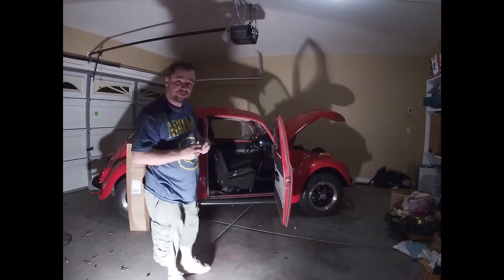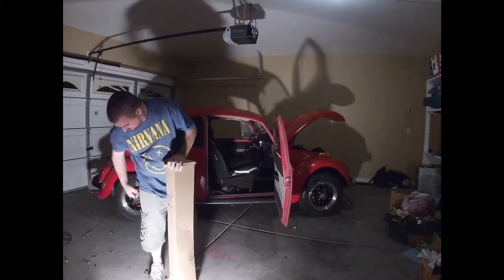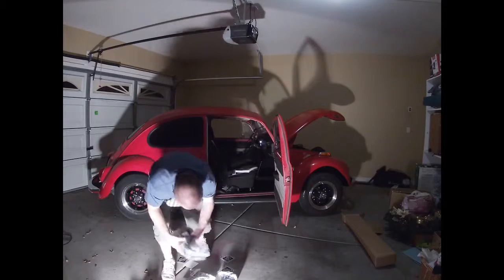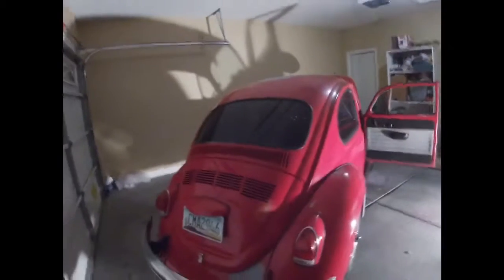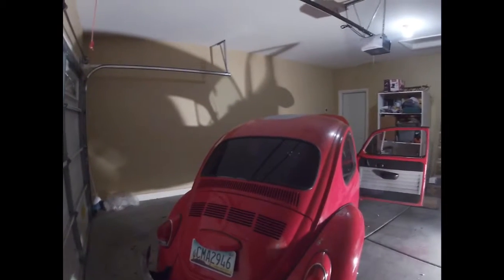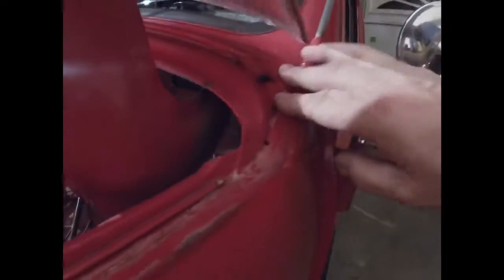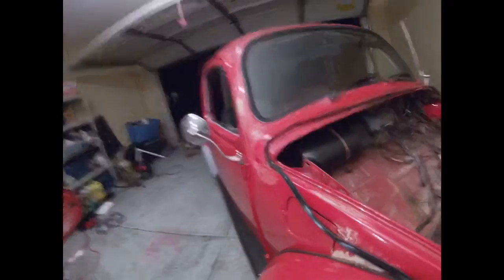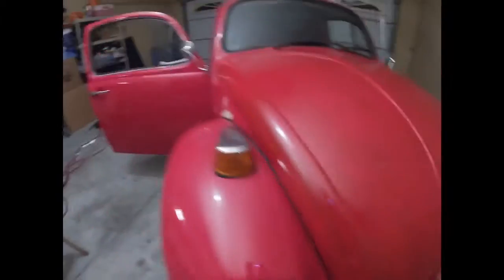The 71 Bug get new seals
New seals for the 71 Bug.

Stay for the end. There’s some super cute bonus footage